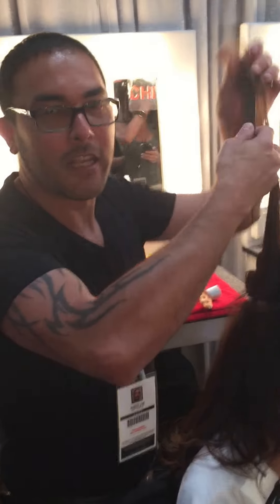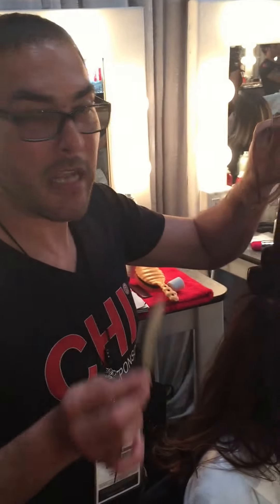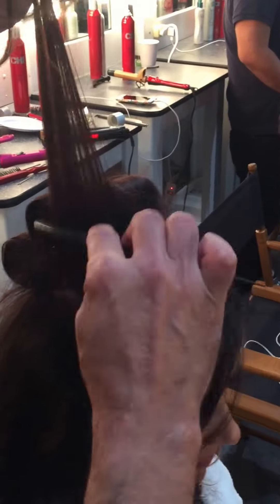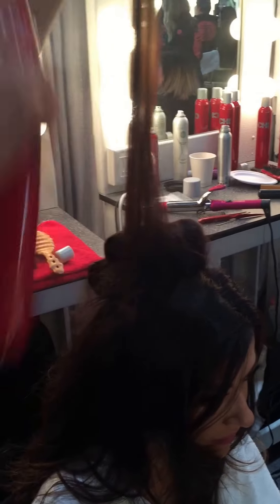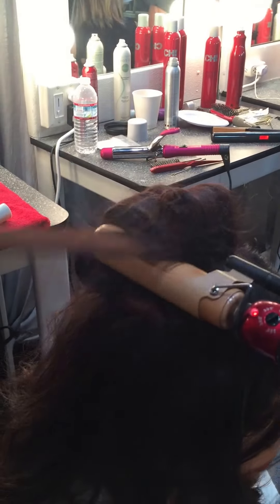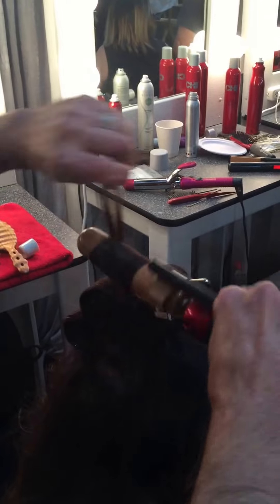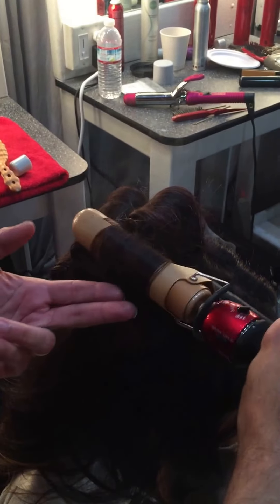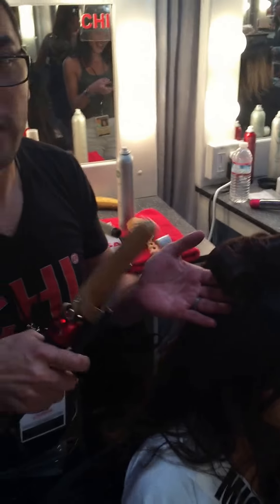CHI Executive Creative Artist Albert Ruiz at Miss USA 2016